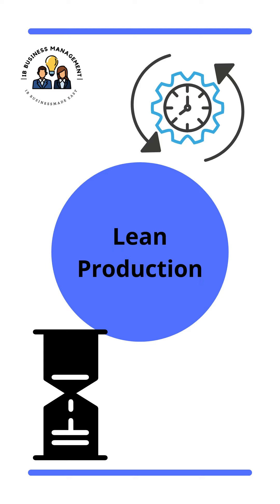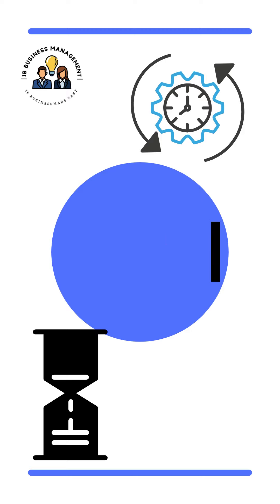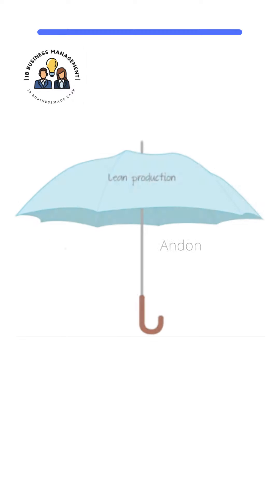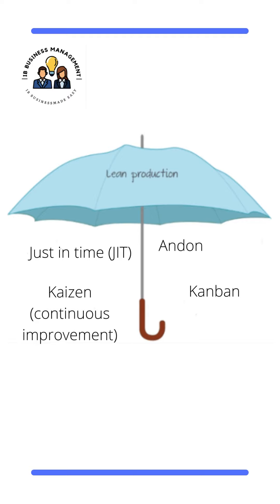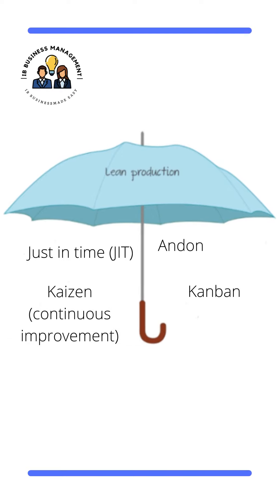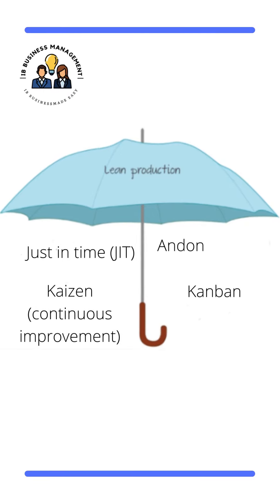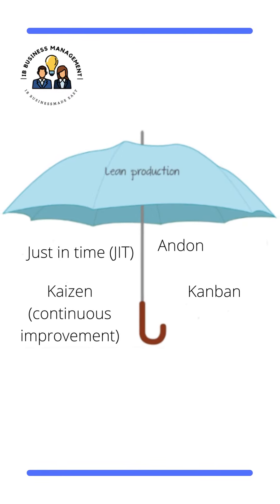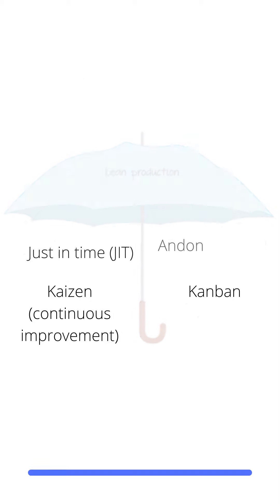IB Business: Lean Production Part 1!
IB Business Management: Lean Production